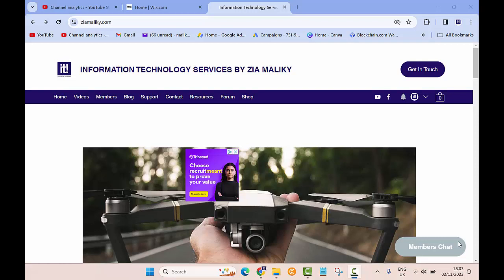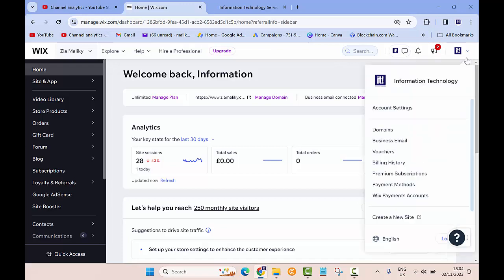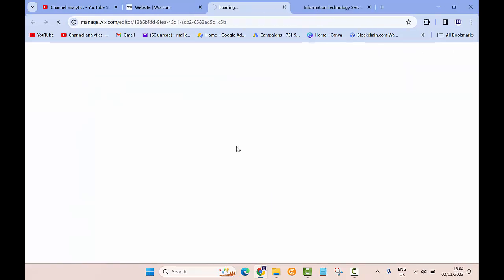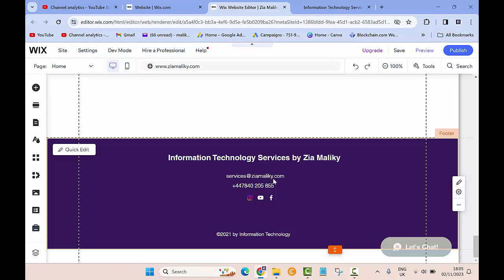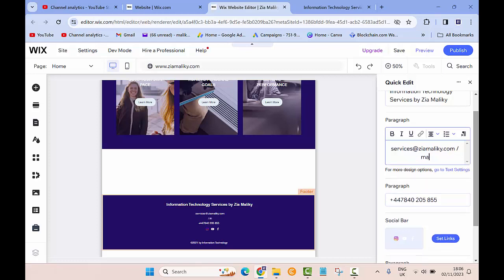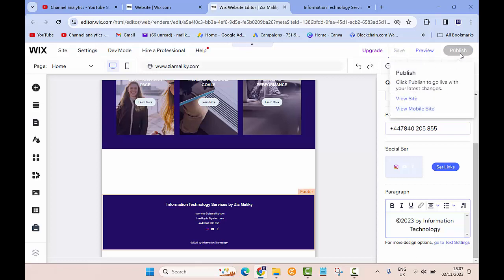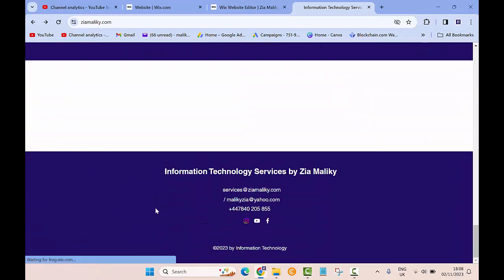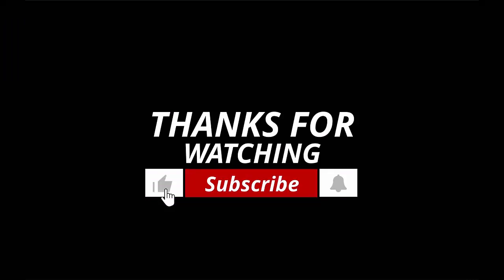How to Change the Header and Footer on Wix Website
To change your website's header or footer; just follow these steps mentioned in the video; also let me know if you have any question on how to you change or fix the header and footer on your wix website.

Information Technology